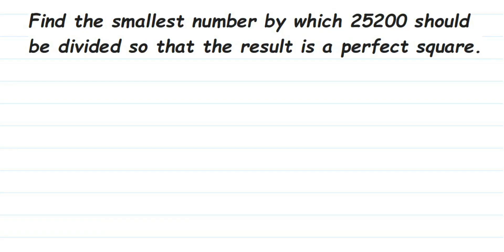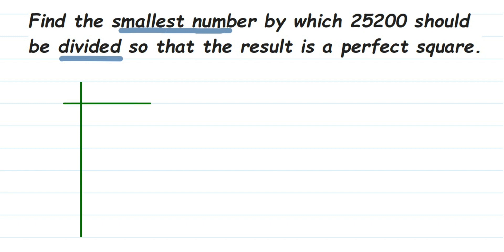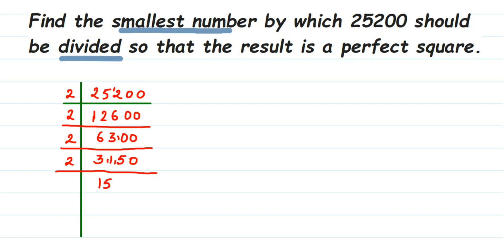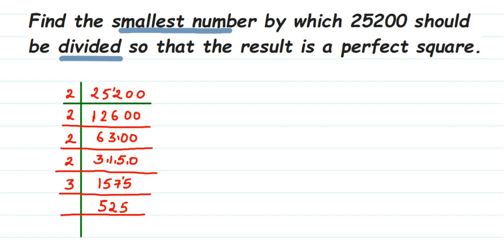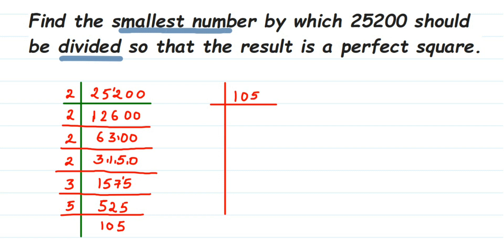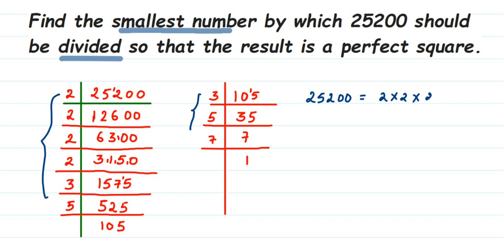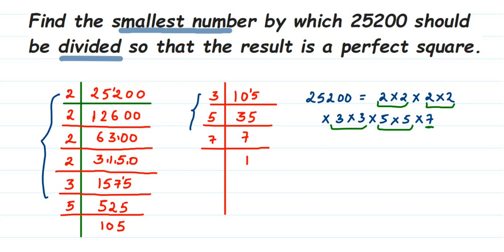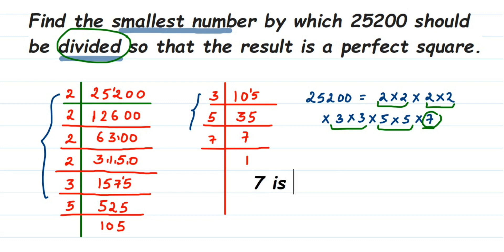Find the smallest number by which 25200 should be divided so that the result is a perfect square.